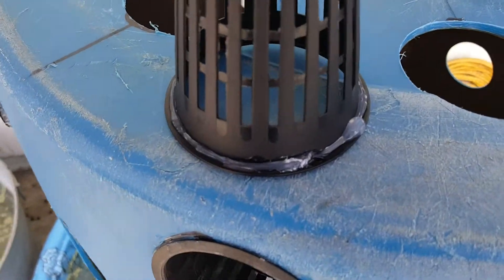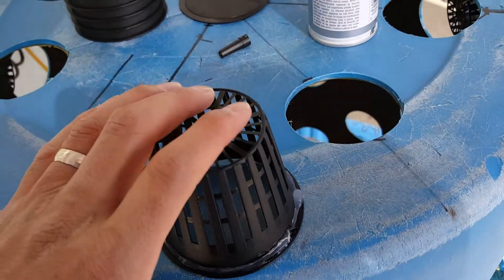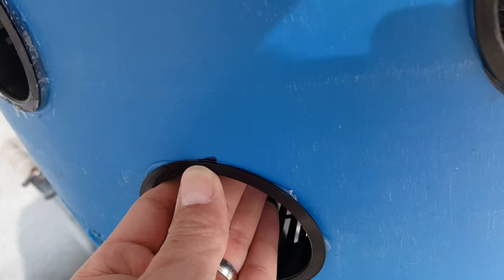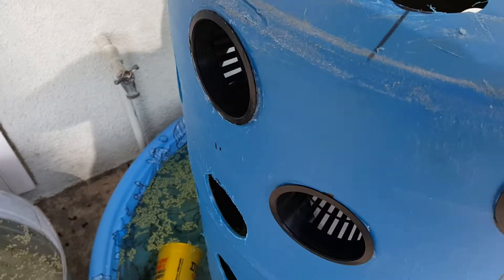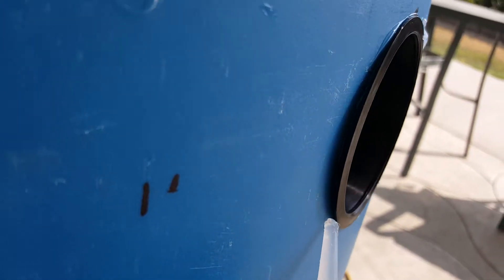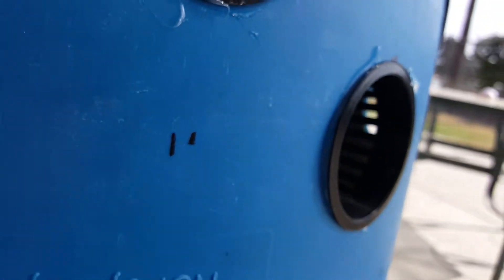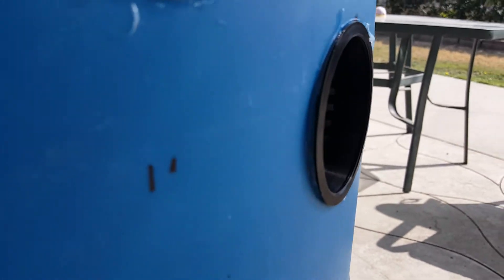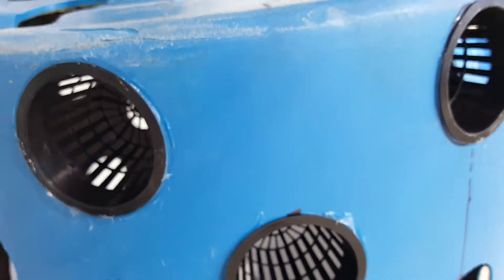Glueing Net Basket for Fog Ponics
Protecting Families by Protecting the Pack